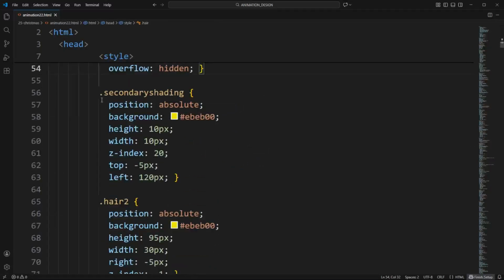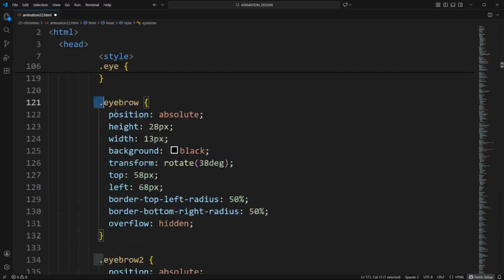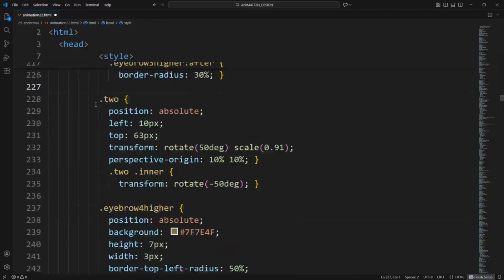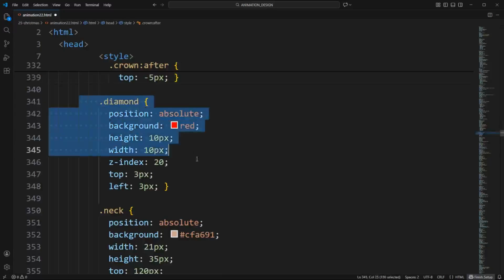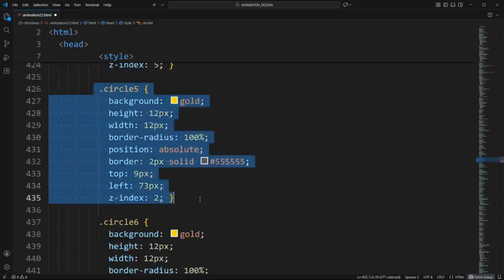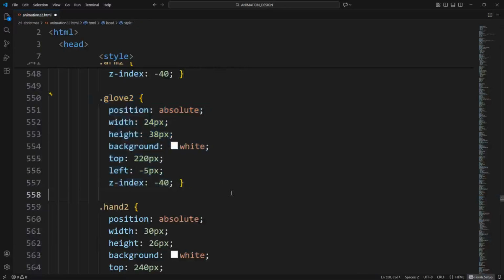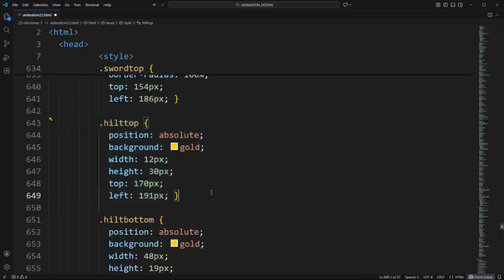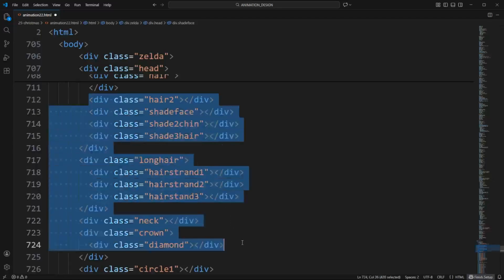Build an Interactive Doraemon with OpenGL and Keyboard Events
Here are some high-search optimized title ideas you could use for designing an animated cartoon using OpenGL & C# — ideal for GitHub repos, blog tutorials, portfolios, or YouTube videos. These titles combine OpenGL, C#, animation/cartoon keywords that people commonly search for when learning computer graphics, game dev, or animation

( Ne zha 2 Full Movie )